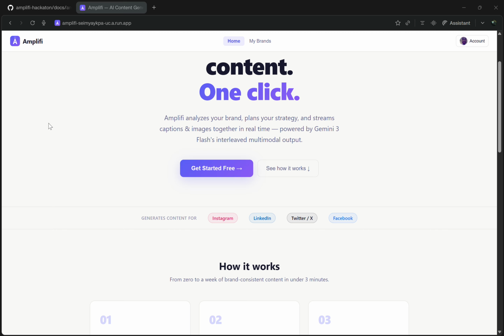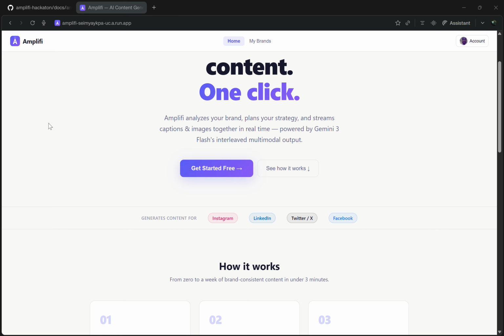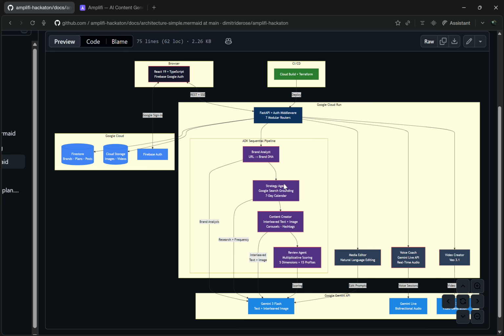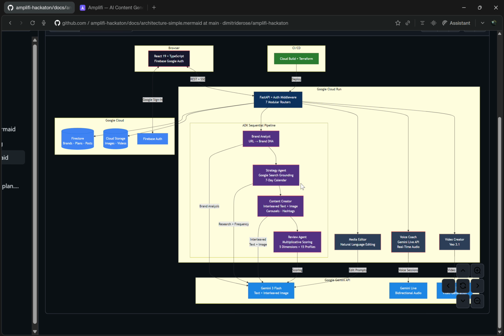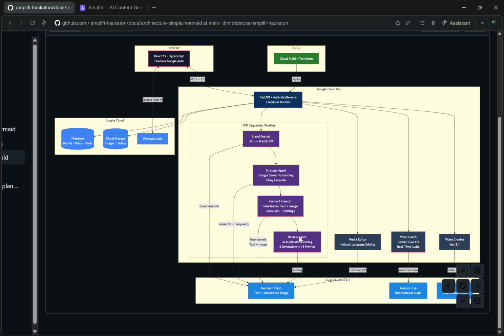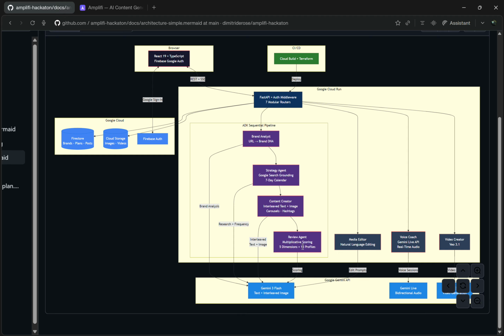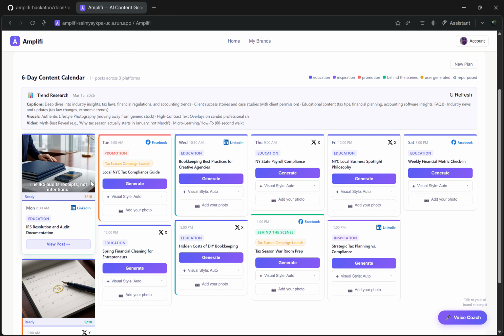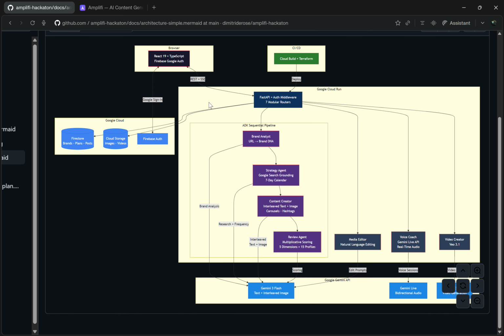How I Built Amplifi — Behind the Build | Gemini Live Agent Challenge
A technical deep dive into building Amplifi, an AI social media content platform that generates captions, images, and strategy together using Gemini's interleaved multimodal output.

What I cover:

Why I built it — promoting my financial education site exposed how fragmented content creation is
The interleaved output insight — why co-generating text + images in one stream changes everything
Agent pipeline architecture — 4-stage ADK sequential pipeline (Brand Analyst → Strategy → Content Creator → Review)
Hardest challenges — stream parser for unreliable interleaving, multiplicative scoring calibration, image prompt engineering across 11 platforms, WebSocket auth via Sec-WebSocket-Protocol
What I learned about Gemini's Live API, context serialization, and building for creators
Tech Stack:
Gemini 3 Flash, Gemini 3.1 Flash Image Preview, Gemini 2.5 Flash Native Audio, Veo 3.1, Google ADK, FastAPI, Cloud Run, Firestore, Cloud Storage, Firebase Auth, Terraform, React 19, TypeScript